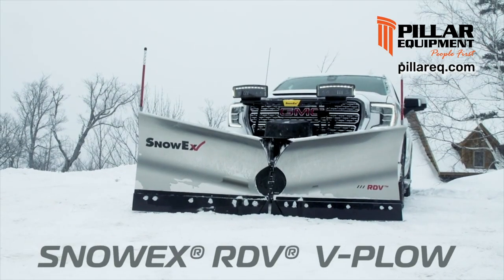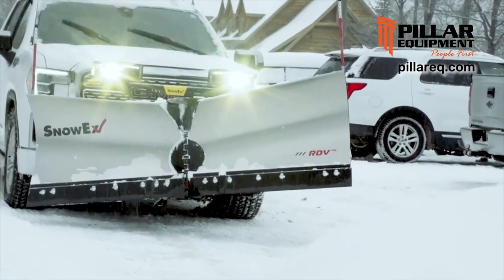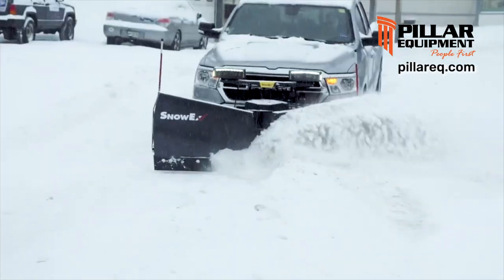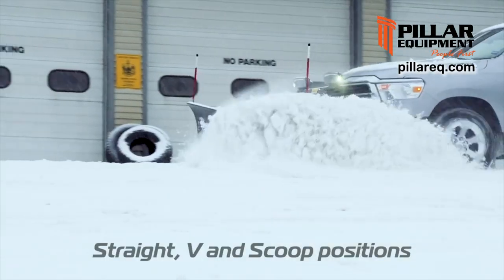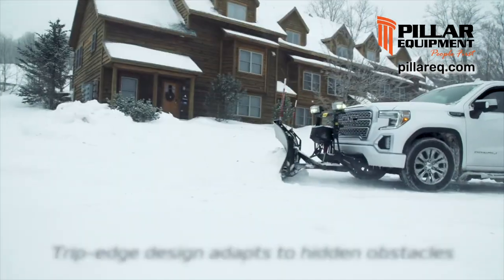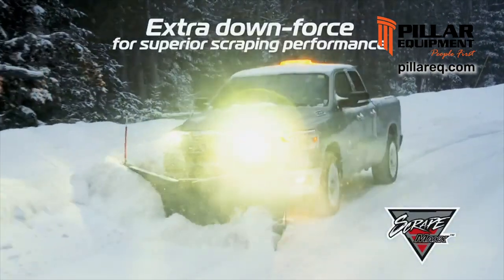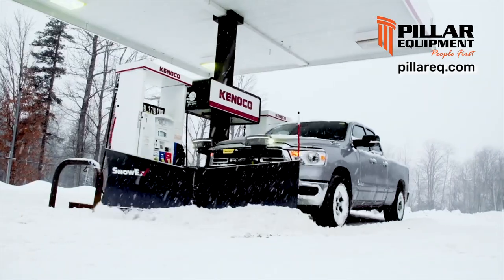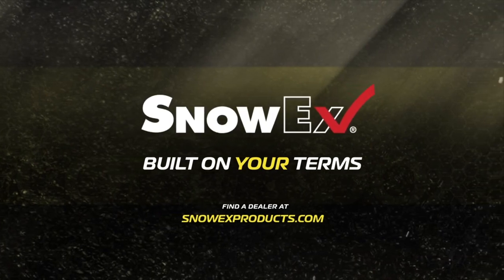Snow Plows that work on your 1/2 Ton Pickup or SUV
Take advantage of the SnowEx RDV series snow plows for your 1/2 Ton Pickup. Pillar Equipment is ready to outfit you for taking car of snow this season the SnowEx way.